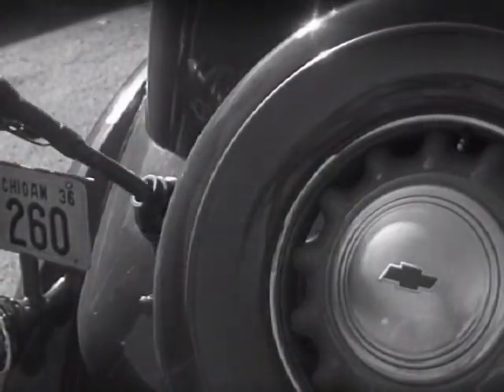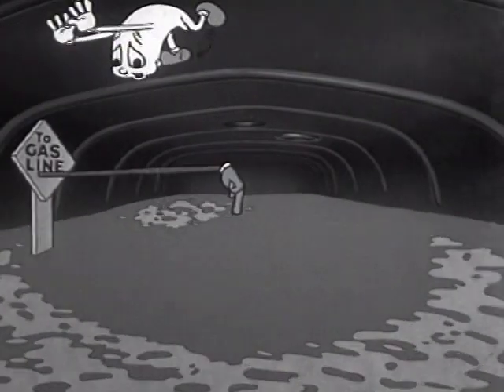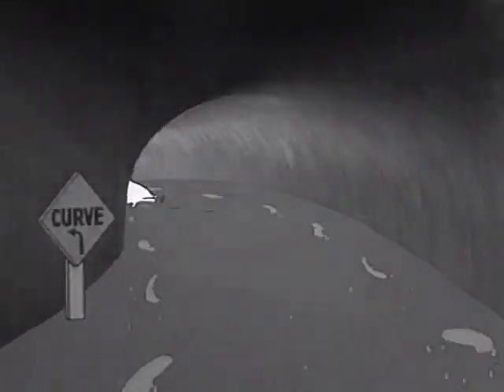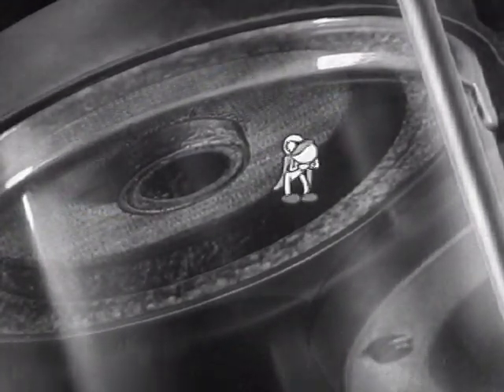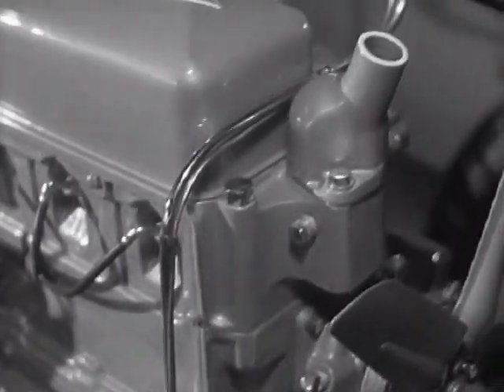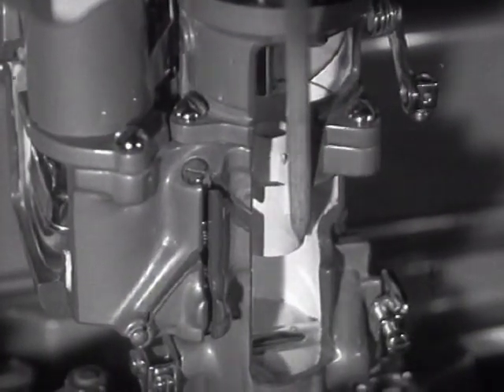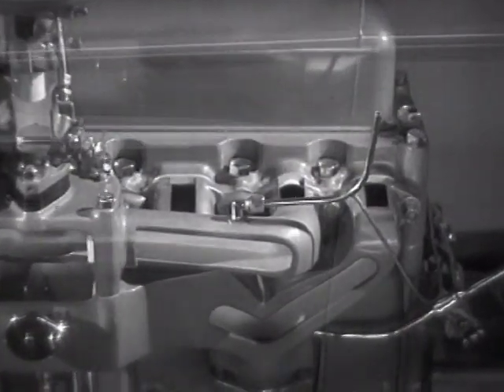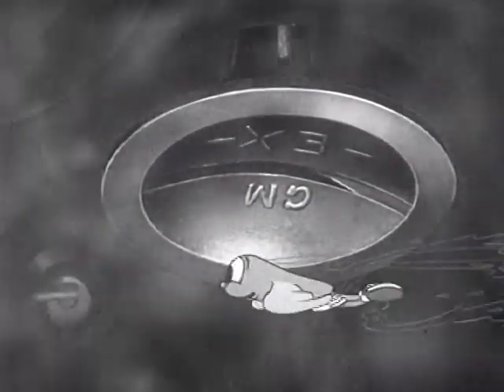Down the Gasoline Trail (1935)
This early JHO/Chevrolet film superimposes cartoon animation over CU industrial photography as it follows an anthropomorphized drop of gasoline through the "efficiently designed gasoline delivery system" of a Chevy engine. The little drop swims, slides and flies through the gas tank, fuel pump, and manifold until he is finally inflated like a balloon by the carburetor and blown to bits by a spark plug. "He's led a very fortunate life!" the narrator reminds us as the little drop sprouts angel wings and flies off to smog heaven. A fun film; informative and well-produced.